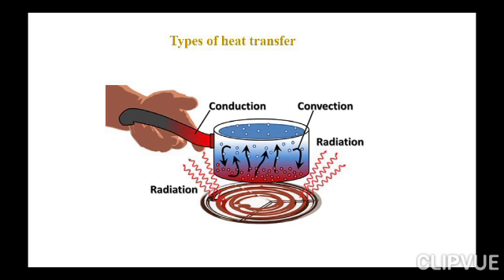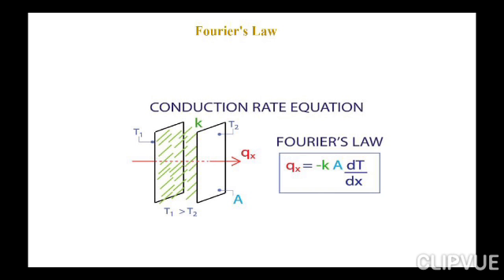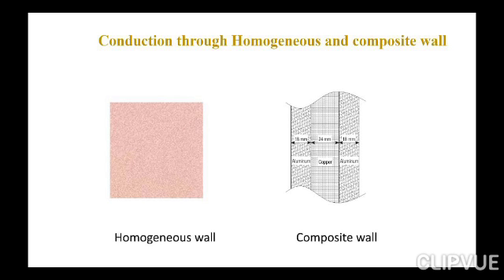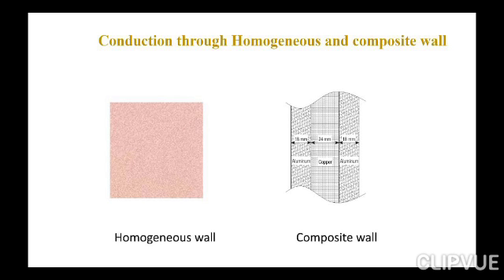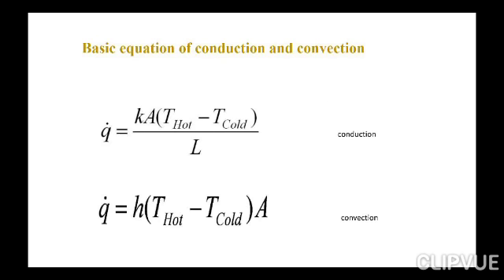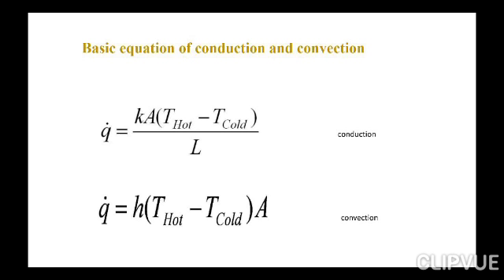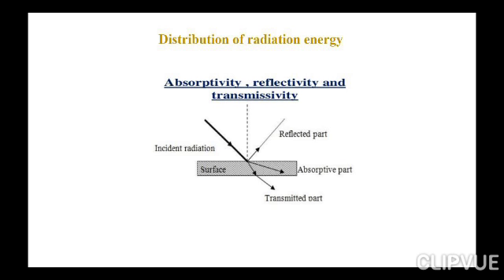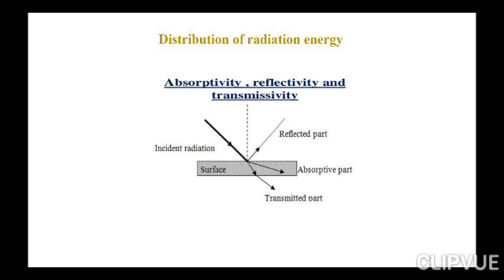THERMAL ENGINEERING || HEAT TRANSFER || 3RD SEMESTER DME || BODHISATTWA MAITY